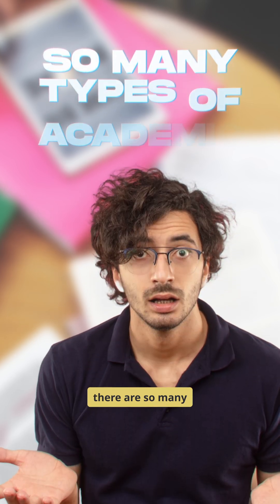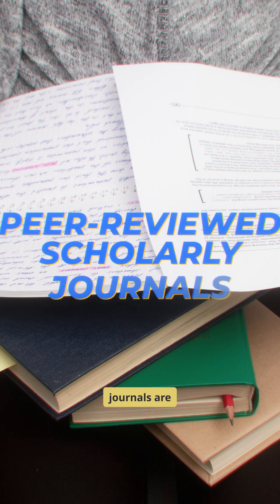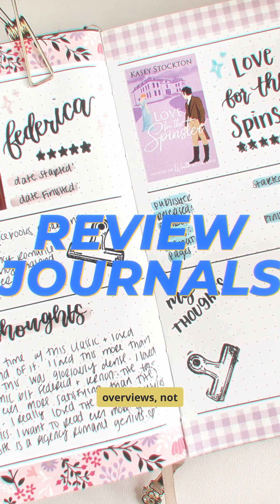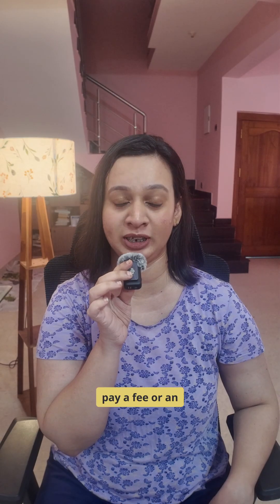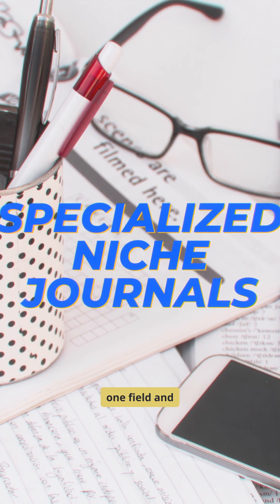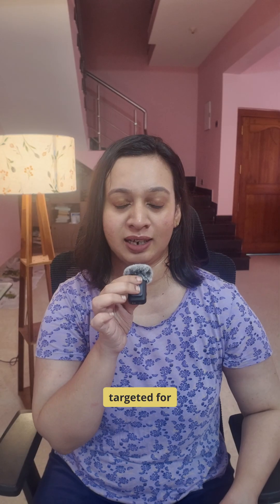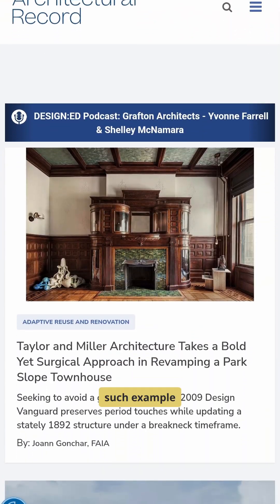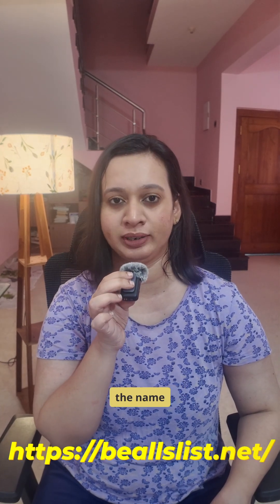🚨 STOP! Don’t Publish Before You Know THESE Types of Journals!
• Peer-reviewed = gold standard ✔️
• Open-access = free for all 🌐
• Review journals = summaries made simple
• Trade journals = industry insights
• Predatory = 🚫 avoid at all costs
Quick guide to academic journals in under 3 minutes!